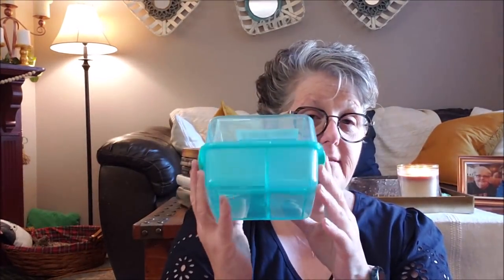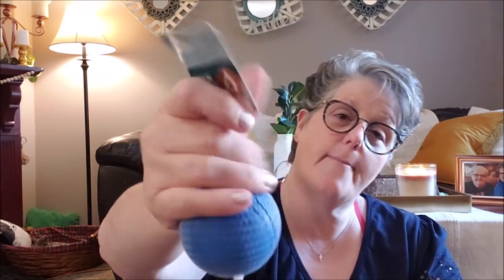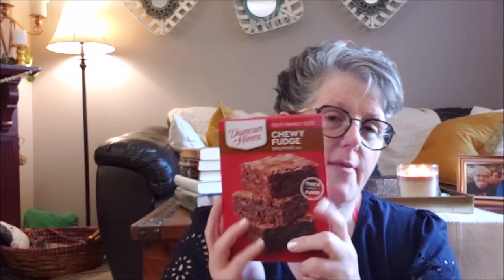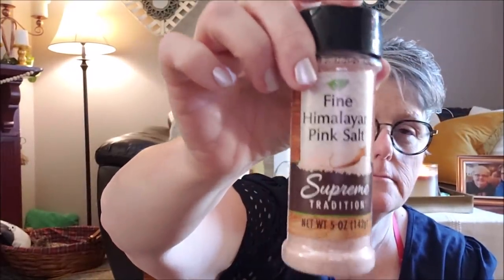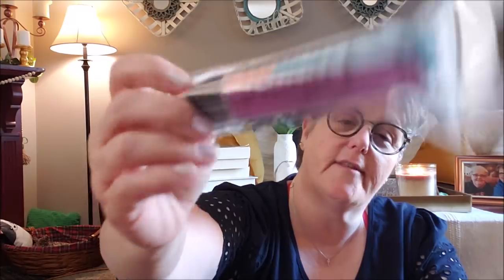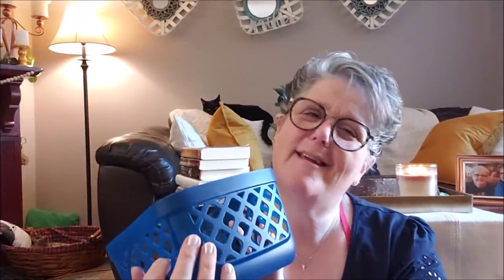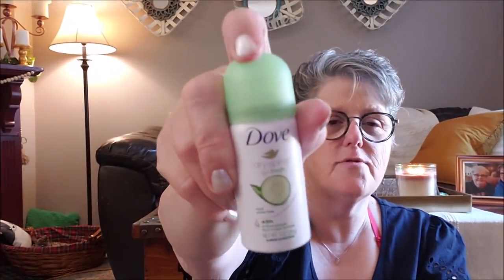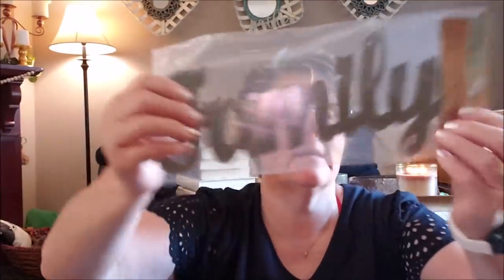Dollar Tree Haul, Lunch Containers